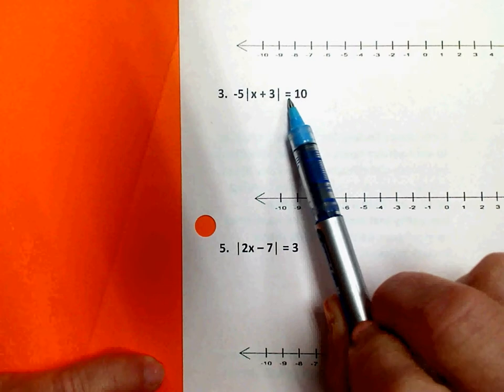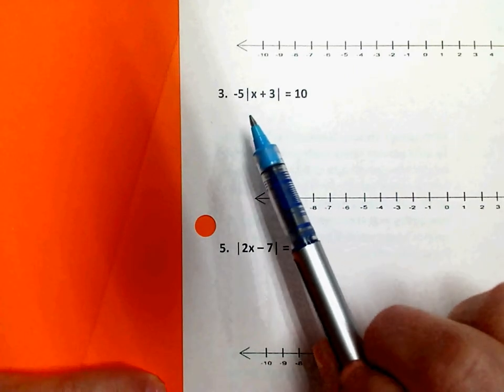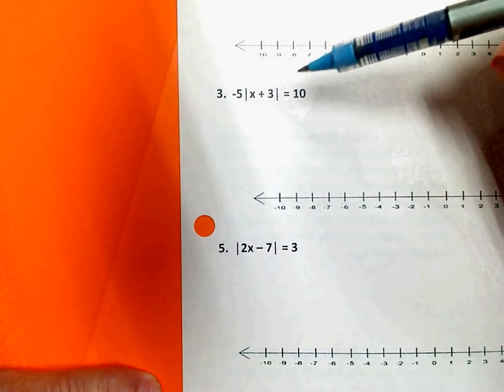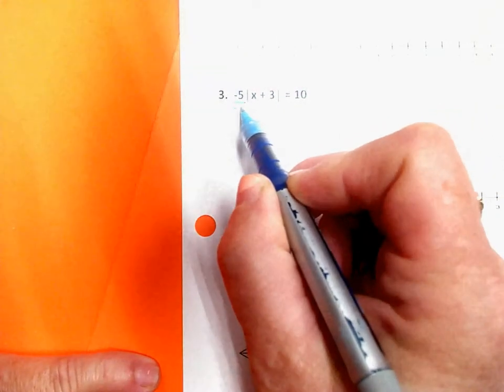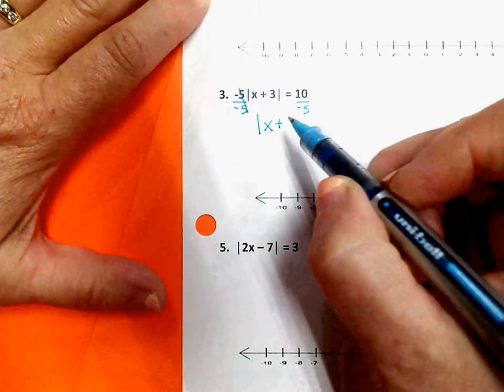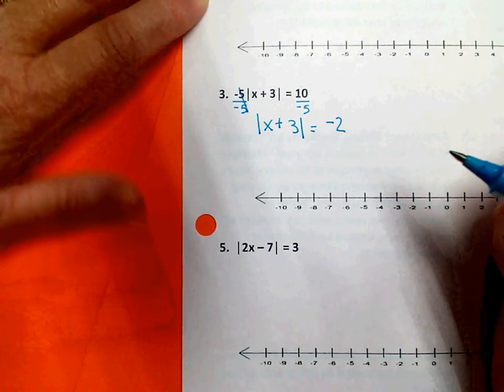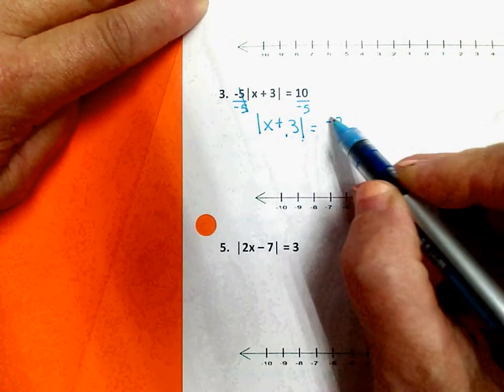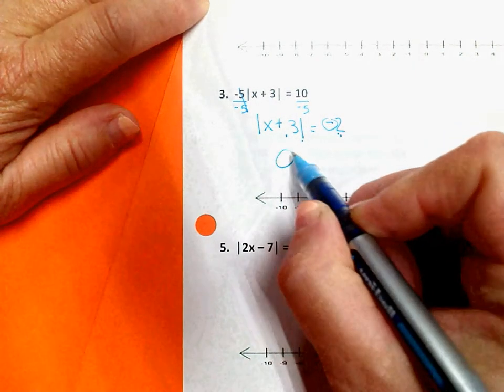U1 Test 2 SG#3